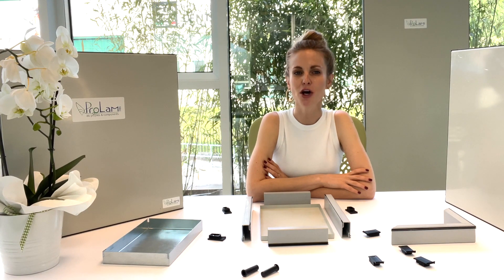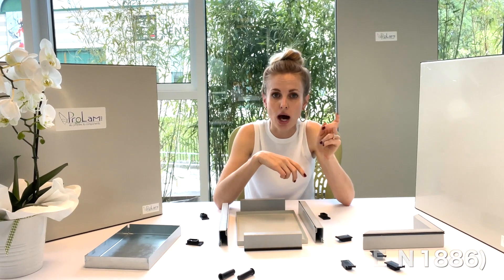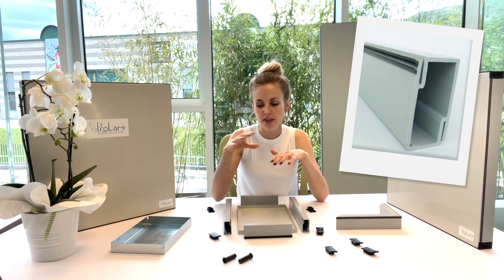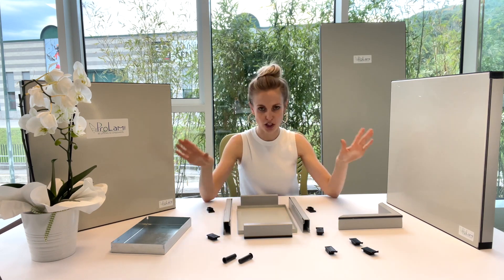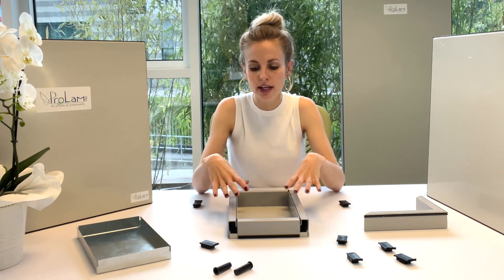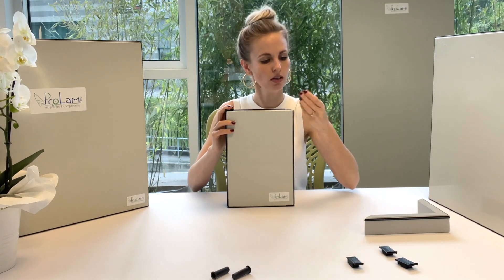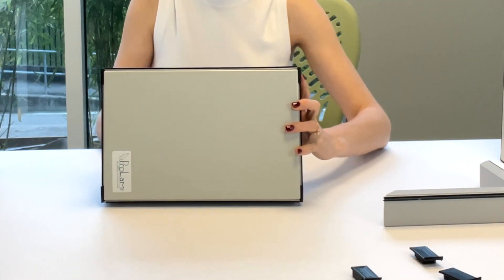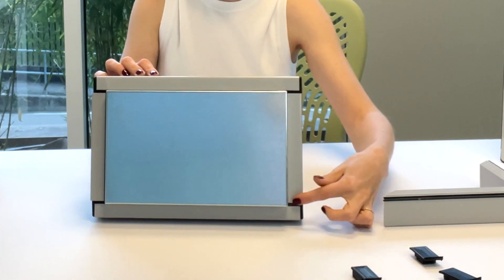A friendly point of view of innovative technology - THERMAL BREAK FRAME PANEL (n°6)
Announcer: Mary, your friendly advisor.

Product Code : TBP1

Description : the innovative system of ProLam to build the thermal break panel

Features :
- High mechanical resistance
- Resistant to UV rays
- Produced with latest generation plastic materials that guarantee properties that remain unchanged over time
- Universal: a single profile for various thicknesses of panels and sheets

Materials : special PVC resistant to high temperatures

Certifications: Avalable made of materials compliant to VDI 6022

Our point of view : Finally a panel with a real Thermal Break